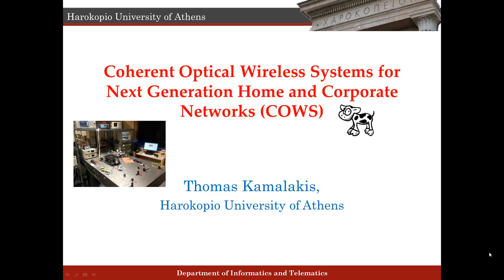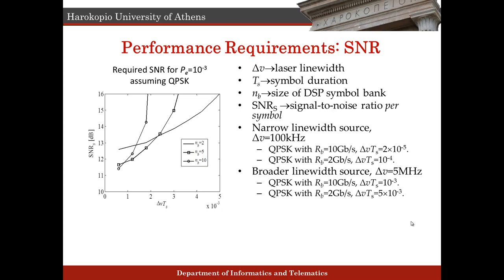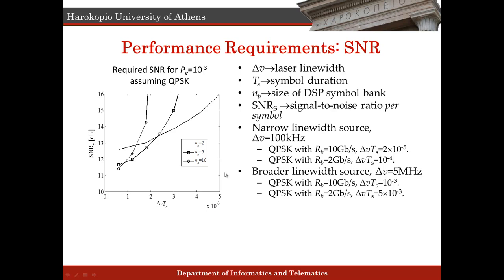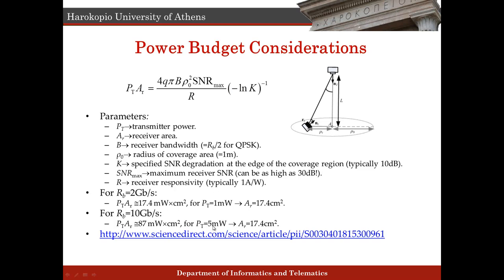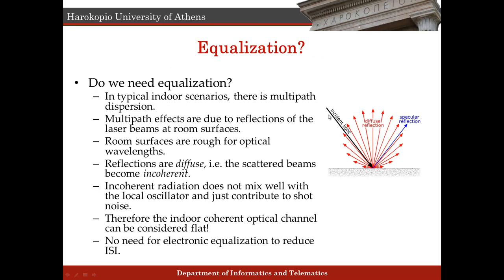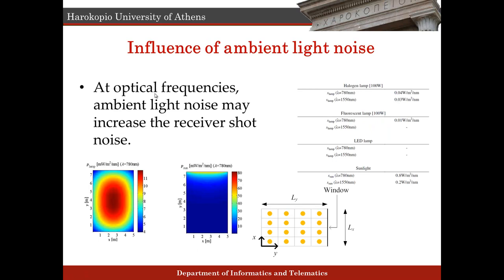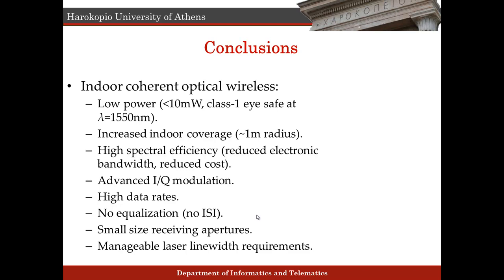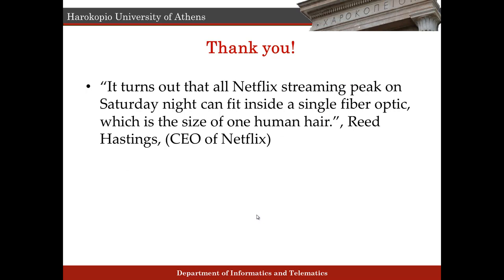Coherent Optical Wireless Systems [Pt. 3/3] - COWS project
Short presentation of the COWS project carried out at HUA concerning ultra-broadband wireless links. Part 3 out of 3.

The project was fully supported by the “ARISTEIA ΙΙ” Action (“COWS” project) of the “Operational programme Education and Life Long Learning” and is co-funded by the European Social Fund (ESF) and the Greek state.

Narrator: Thomas Kamalakis, sorry for my pronunciation!